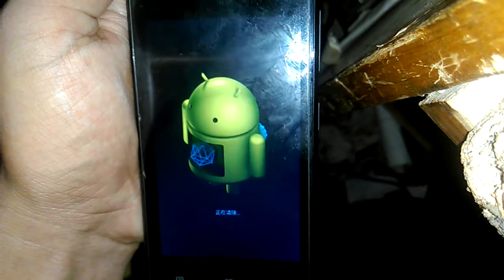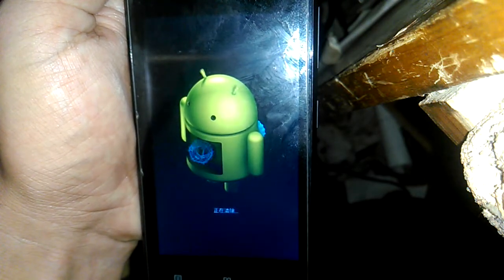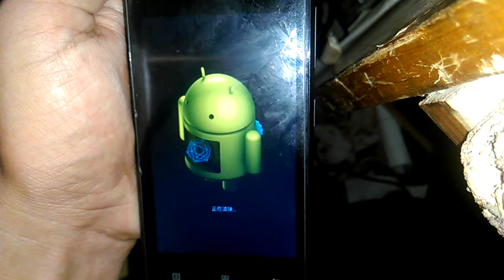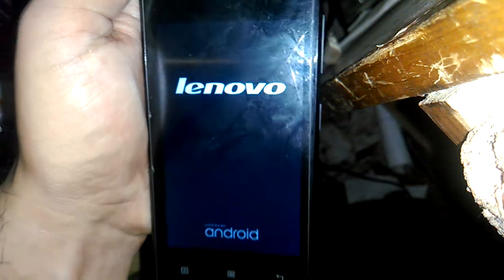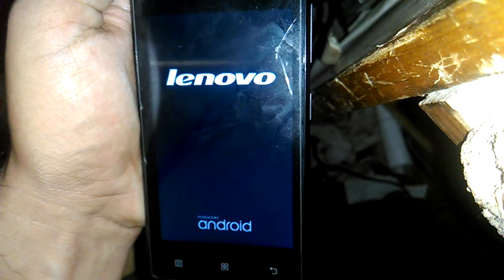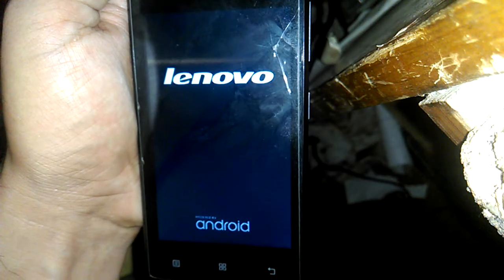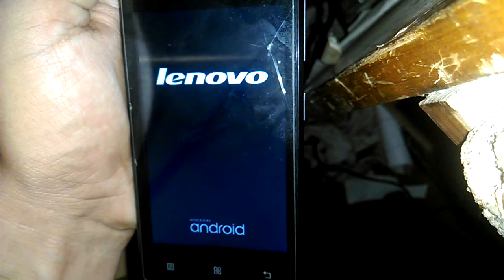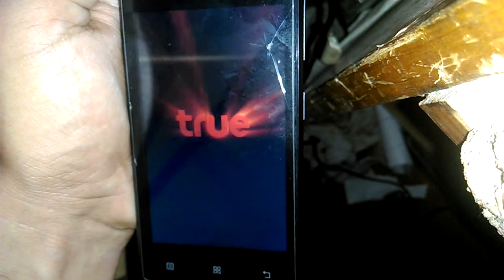Lenovo A1000 factory reset hard reset pattern unlock